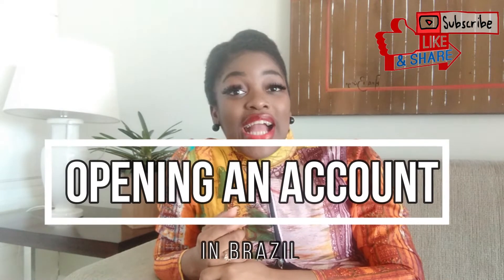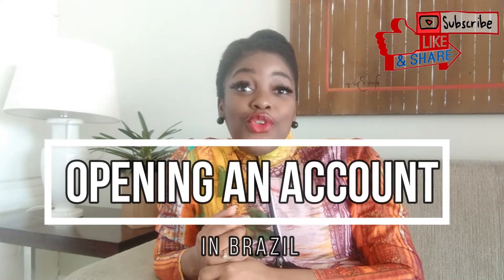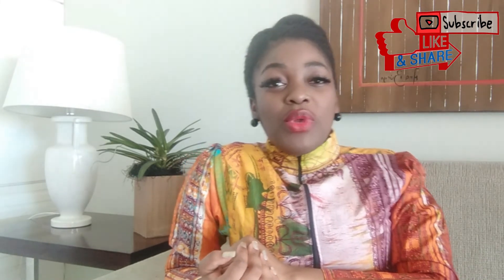HOW TO OPEN A BANK ACCOUNT IN BRAZIL || LIVING IN BRAZIL🇧🇷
Hey Loves! In this episode, I will be showing you how you can open an account in Brazil. I will be stating the requirements, types of bank account and some popular banks you can open an account with.

Banking in Brazil is a huge business with most of its largest banks having countrywide presence all over the country, even in small villages. The most popular are Banco do Brasil and Caixa Economica Federal, with branches and ATMs virtually everywhere. There are als “Banco 24 Horas” ATM machines, easily found in most places, with which most banks in Brazil cooperate. By choosing the right option, you will be able to withdraw the money from these machines with no fees.

Banco do Brasil:  it’s the oldest bank in Brazil, with the majority of its shares owned by the federal government, as a result many consider it the safest in the country, and most resistant to economic crises. They offer good rates, they’re present in all parts of the country, and they have a variety of options for different uses and age groups.

Bradesco: this bank offers you an option to operate your account entirely online, so if you don’t like visits at the branches, it’s a good choice. They are a large bank with many ATM machines, a choice of different accounts and a fast, simple process to open your account. Only the opening of that account will require a visit at the bank.

Itau: another of the country’s largest banks, with a wide network and excellent online banking app. Account offers include special accounts for retirees and children. Internet banking is standard, and you have access to their phone assistance.

Caixa Economica Federal: also known as Caixa, is one of the world’s largest banks with 80 million customers having their accounts with them. As the previous banks, you can expect to find Caixa’s branches and ATM everywhere in Brazil. A bonus: they have franchised lottery stands in all of their branches as well.

Nubank : the purple bank is also a good option. They have lesser rates and you can apply for an account entirely online.

There are many other, small and big, banks present in Brazil, you can choose from. One important thing when you’re doing your research for the best bank is to check for the fees, as many of them can be exceedingly high. This applies especially to international bank transfers, subject to high fees, but also interest rates on your credit card can get as high as 20% monthly. If you plan to spend a lot of time outside of the main cities, it’s worthwhile exploring which bank offers you good rates on ATM withdrawals.